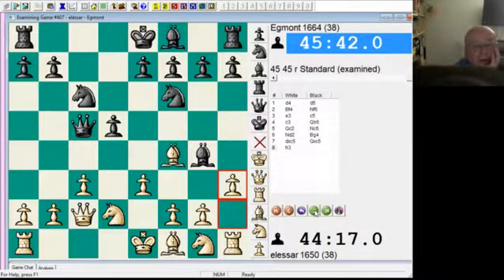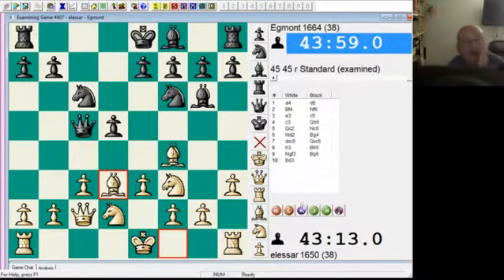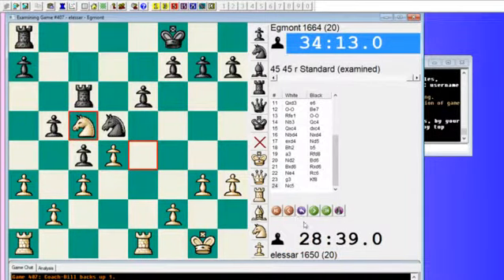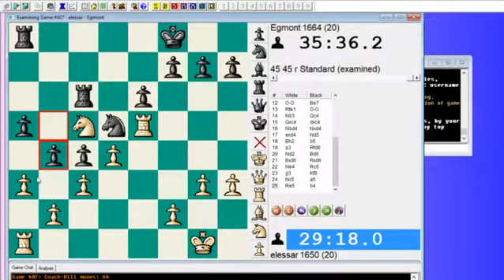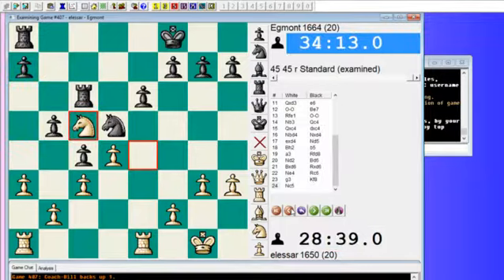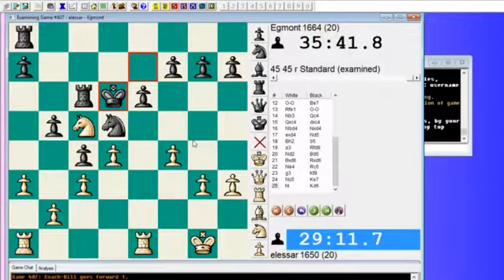2018 11 04 18 01 12elessar vs Egmont